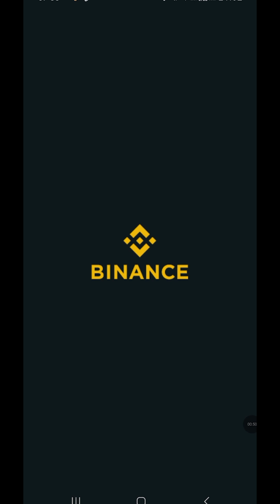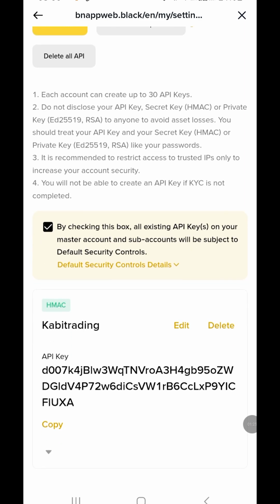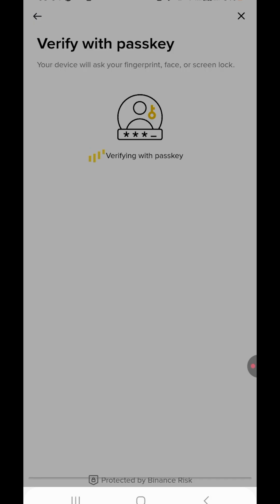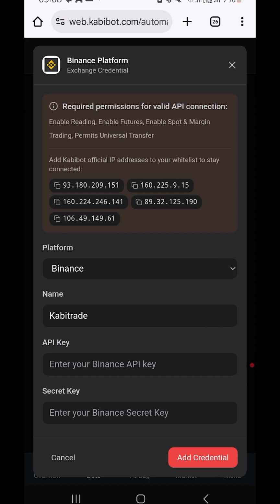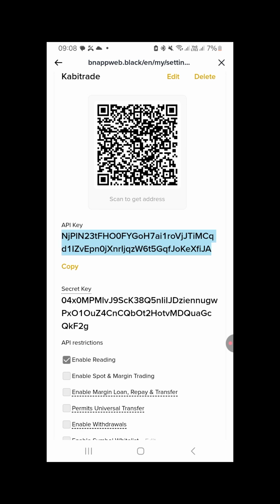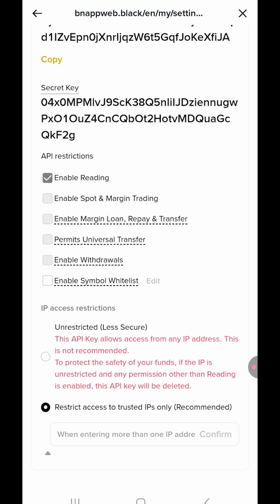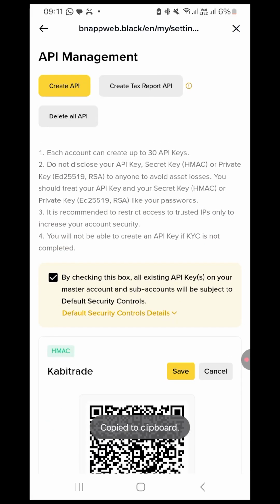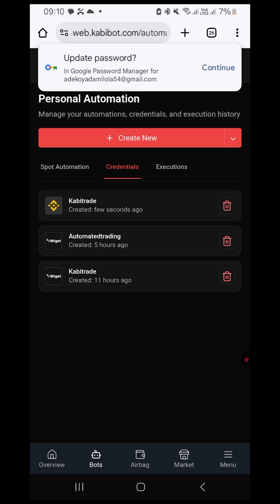(Mobile Version) How to Connect Binance Account to Kabibot | Step-by-Step API Setup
‎In this video, I’ll show you exactly how to connect your Binance account to Kabibot using the official Binance API — step by step!
‎Whether you’re setting up your Kabibot for the first time or you just want to automate your crypto trades securely, this guide walks you through creating your API key, enabling permissions, and linking it safely to your Kabibot dashboard.
‎🔐 What You’ll Learn:
‎How to generate Binance API keys
‎How to connect Binance to your Kabibot account
‎Recommended API settings for security
‎How to verify the connection is working
‎📈 Kabibot helps traders automate strategies, monitor the market, and execute trades in real time, all powered by AI.